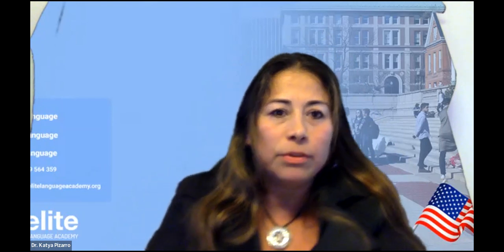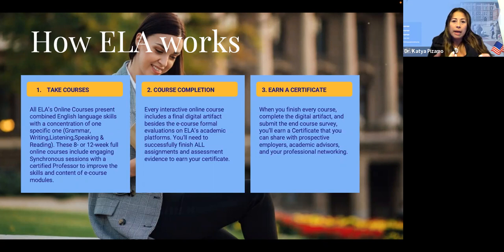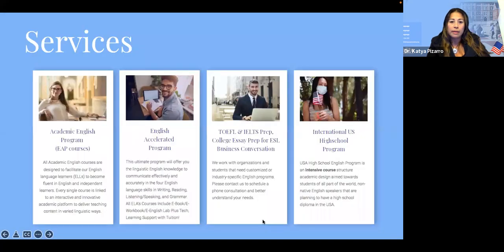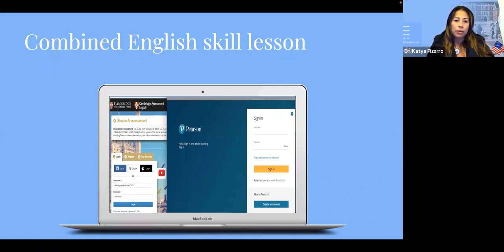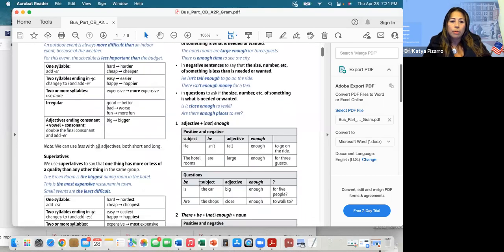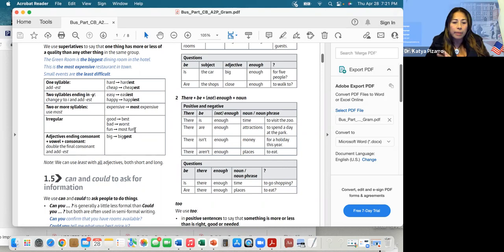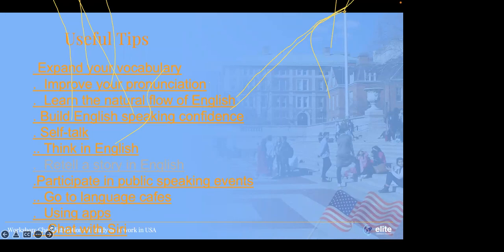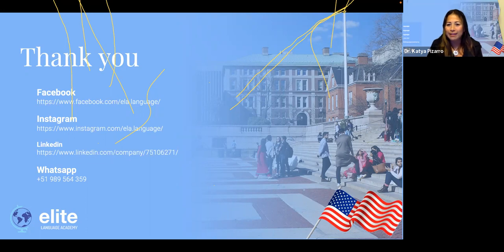ELA - Free English lesson 3: Business English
Elite Language Academy (ELA) exists to facilitate language learning success and multicultural awareness through educational technology innovation and faculty linguistics experts. ELA is a world -class conductor that empowers students to be global leaders achieving academic, personal, and professional goals on a global scale.